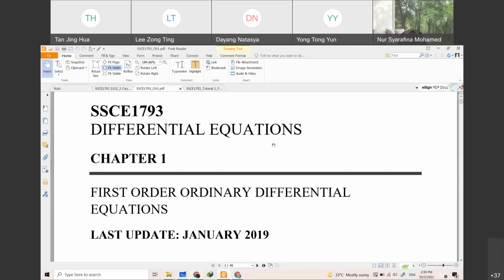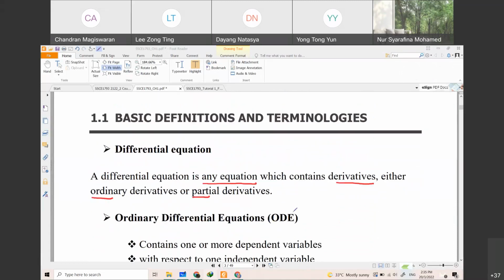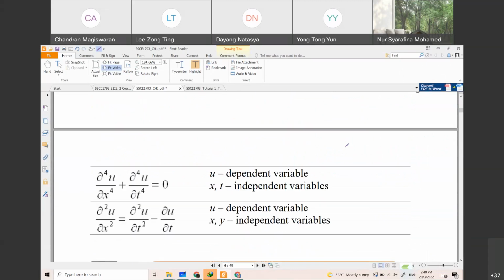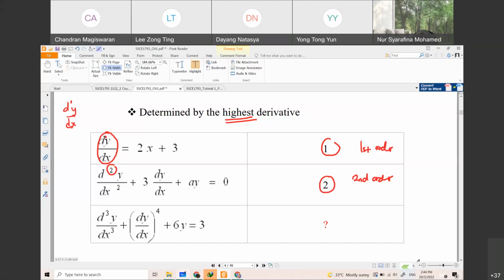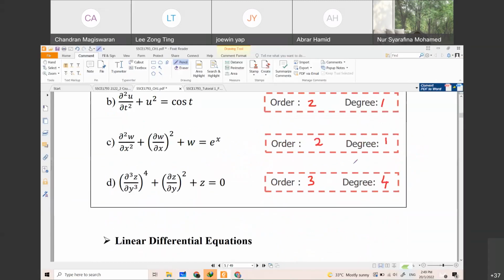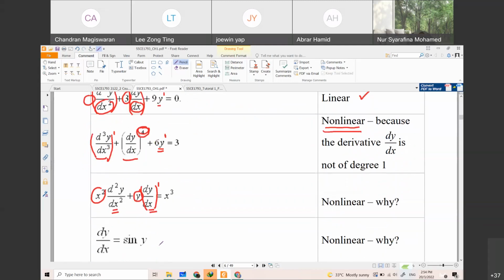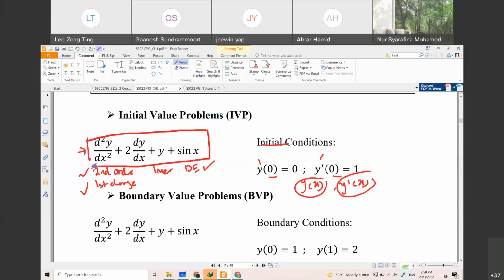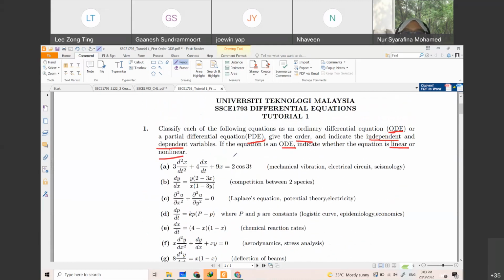C1 Definition and Terminology